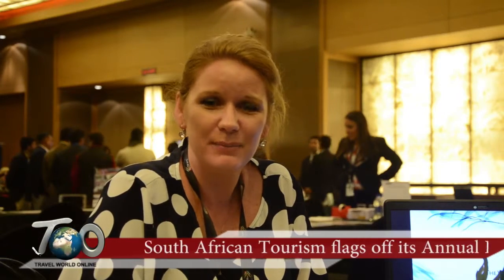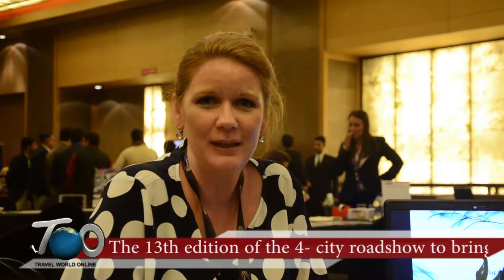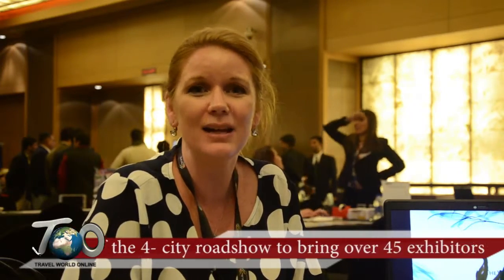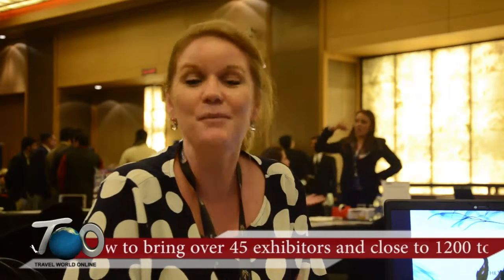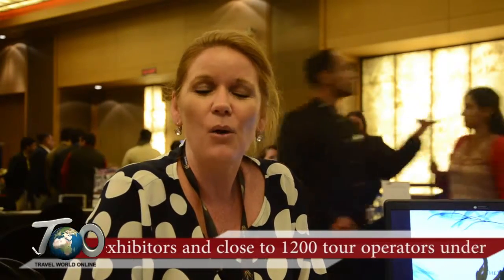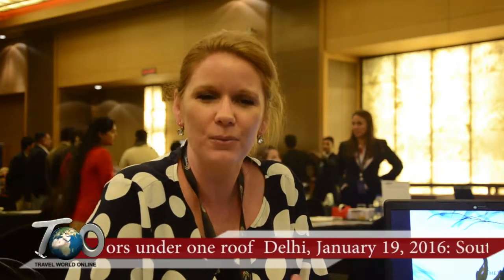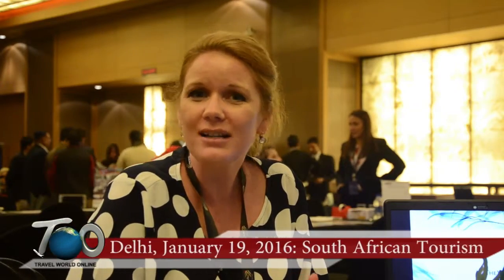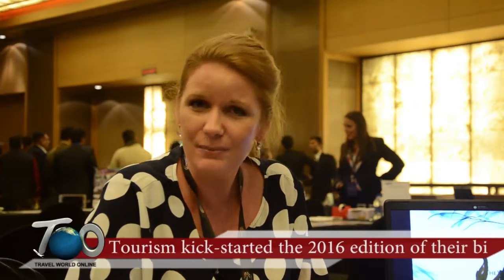Ms. Jo-Anne Van Rooyen - Sales Specialist, Leisure & Banqueting , The Westin Cap Town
Sales Specialist, Leisure & Banqueting , The Westin Cap Town